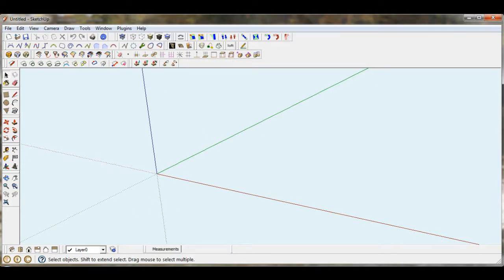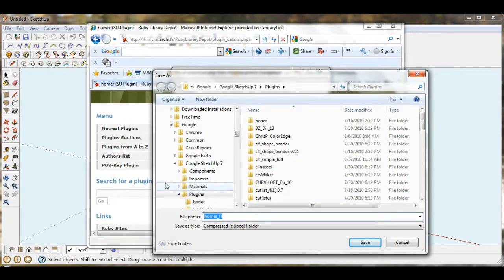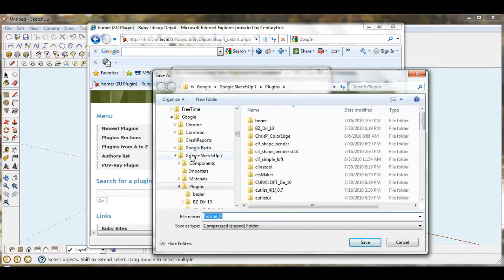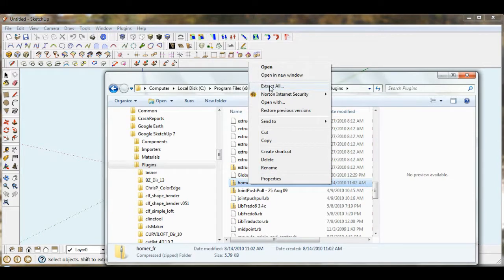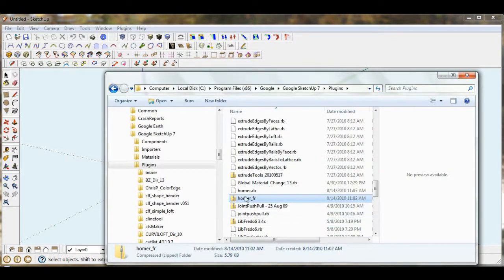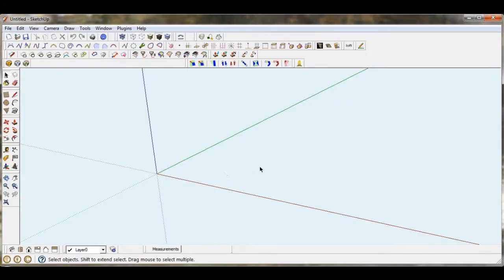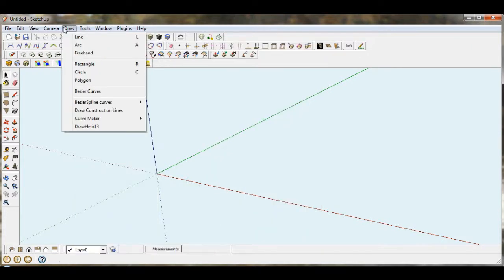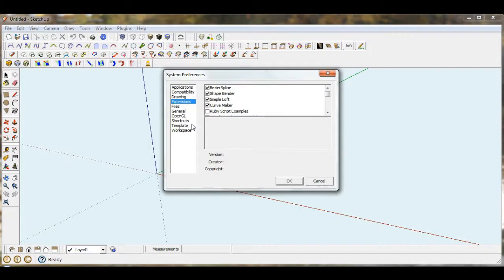Plugins video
A quick video demonstrating the loading of a plugin into Google SketchUp in Windows 7